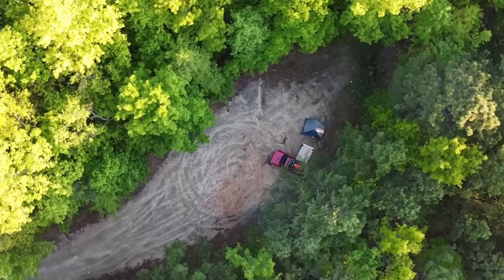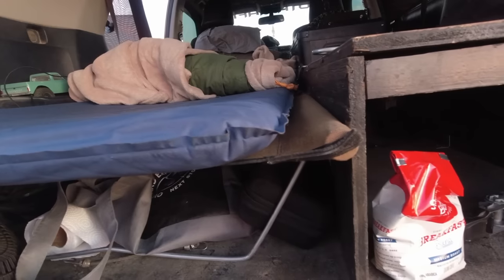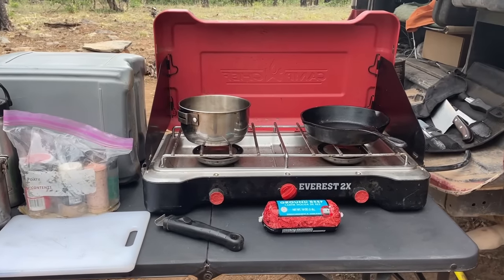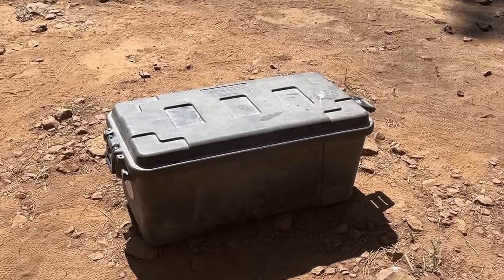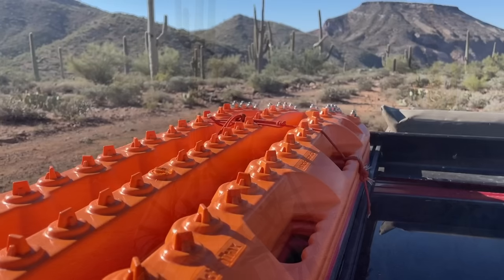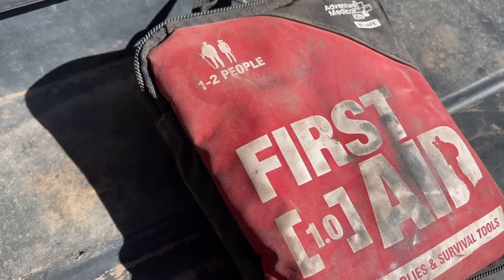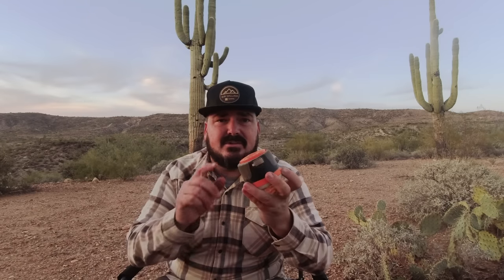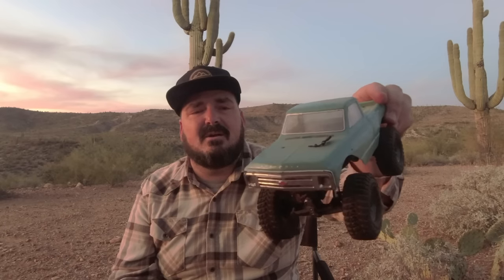My Favorite Camping & Overlanding Gear From Amazon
Camping and overlanding gear I use daily as a full time nomad.
Shelter
Small pop Up Tent Coleman Sundome

Large Pop Up Tent Gazelle T4 Overland Edition

Window Screens

Bedding
Therm-a-rest Basecamp Self Inflating Sleep Pad

4in Folding Memory Foam

Lighting
Rechargeable LED Camping Lighting Fixture Camping Lantern with Magnet Base and 4400 mAh Charger

Cooking
Iceco VL45Pro

Camp Chef Everest2

5lb Propane Tank

10in Lodge Cast Iron

5in Lodge Cast Iron

Lodge Cast Iron Combo Cooker

Stansport Stainless Nesting Pots -Nesting Pots

Plano Box

Hydration / water
Dometic Faucet

Dometic 3gal Jug

Scepter 5 Gallon True Military BPA Free Water Container

Recovery & Safety
2 Person First Aid Kit

ActionTrax American made Recovery Boards

RhinoUSA Recovery Rope

**Bonus**
My OneBag
Magic Mount
Axial SCX24 Crawler
𝐆𝐞𝐭 𝐈𝐧 𝐓𝐨𝐮𝐜𝐡

Support Pledge

▶GEAR I USE / RECOMEND
Navigation
Tablet Mount
Garmin InReach Nav & Sat Communicator
Phone Mount
Camera Gear
DJI Osmo Action
Small Bendy Tripod Thing

Sleeping & Housing
Gazelle T4 Tent
Gazelle T4 Overland Tent
Thermarest Sleeping Pag
0 sleepin Degree Sleeping Bag
MyPillow Travel Pillow
Heavy Duty Small Camp Chair

5lb Propane Tank
Nesting Camp Cook Set
Camp Chef Cooking Tools
Egg Holder

Tools & Recovery
Tree Saw

Misc.